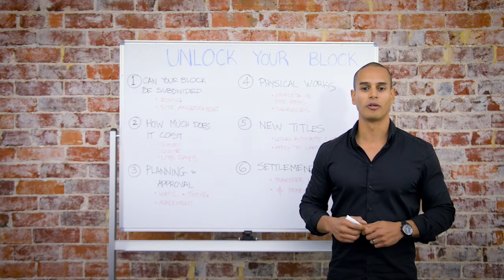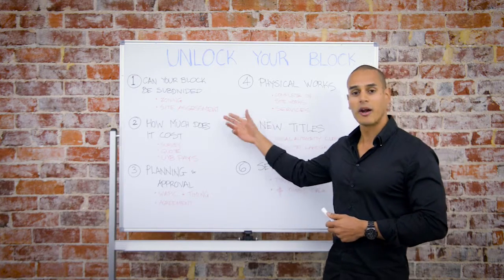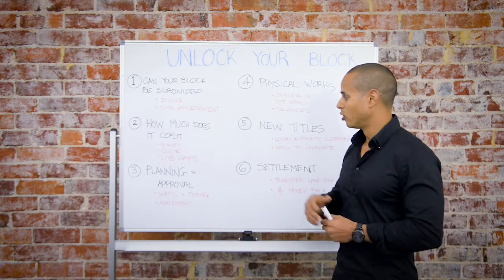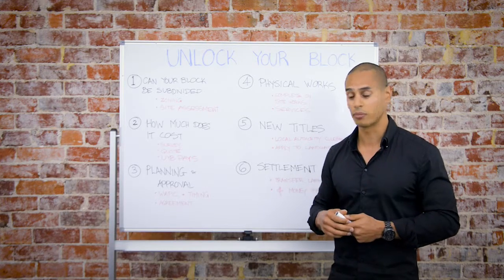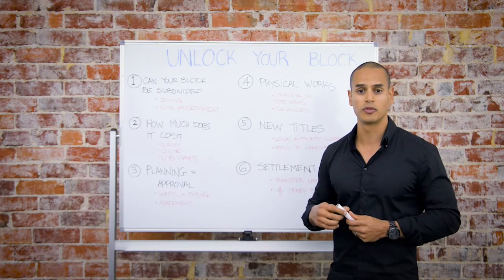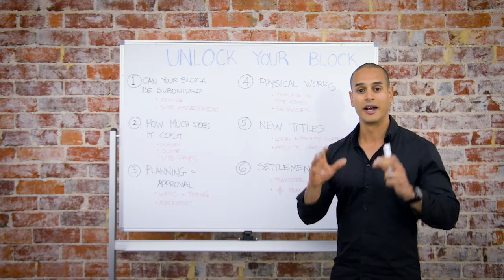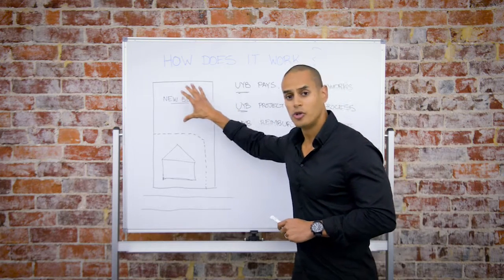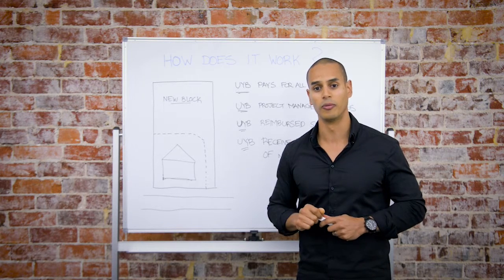Unlock Your Block How It Works!